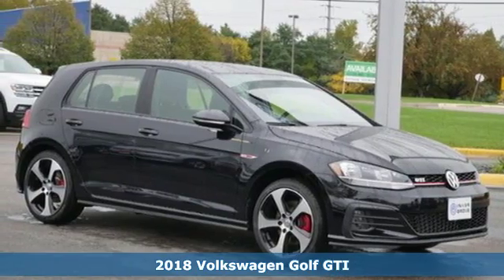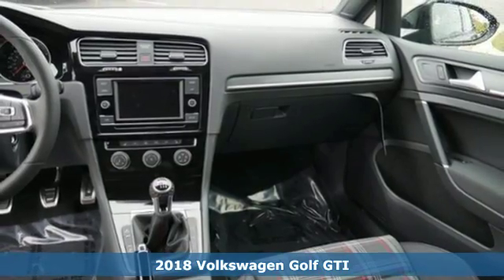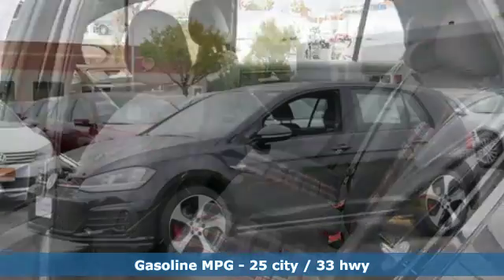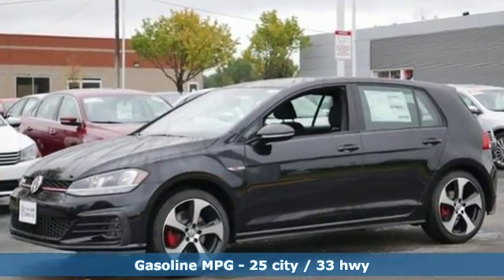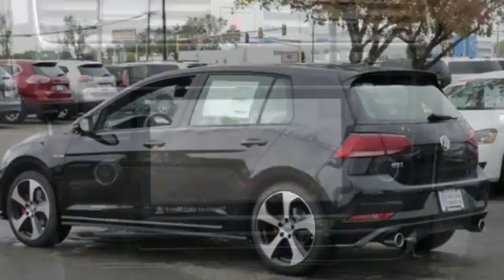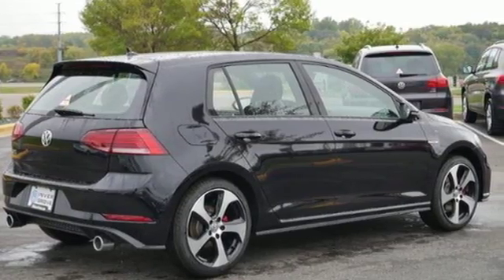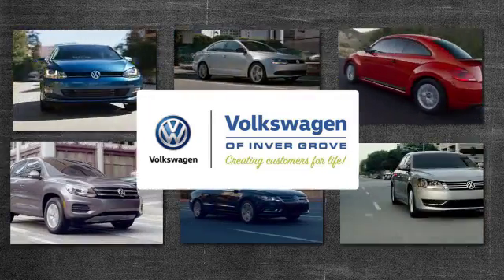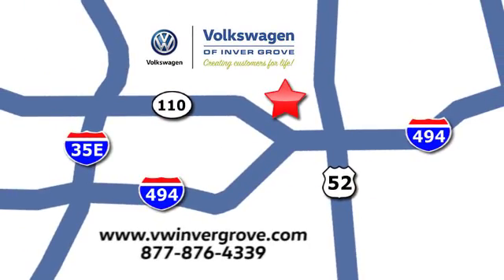New 2018 Volkswagen Golf GTI Saint Paul MN Minneapolis, MN #88235 - SOLD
Year: 2018
Make: Volkswagen
Model: Golf GTI
Trim: 2.0T S Manual
Engine: 121 L 4 Cyl. Cyl.
Transmission: 6-Speed Manual
Color: Deep Black Pearl Metallic
Interior: TITAN BLACK & CLARK PLAID
Stock #: 88235
VIN: 3VW547AU2JM296137
AMERICAS BEST WARRANTY PLUS LIFE TIME POWERTRAIN WARRANTY. Pearl Metallic 2018 Volkswagen Golf GTI 2.0T S FWD 6-Speed Manual 2.0L TSIbrbr33/25 Highway/City MPGbrbrbr*6 years/72,000 miles (whichever occurs first) New Vehicle Limited Warranty on MY2018 and MY2019 VW vehicles, excluding e-Golf. Claim based on manufacturers' published data on length and transferability of car and SUV Bumper-to-Bumper/Basic warranty only. Not based on other separate warranties. See owner's literature or dealer for warranty exclusions and limitations. **Our Best Price includes all applicable rebates and incentives from VW. May require financing with VW Credit. May not include possible Dealer installed accessories. Tax, title license extra.

Address:
1325 50th Street East